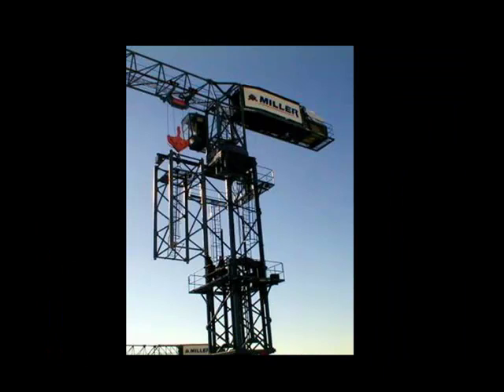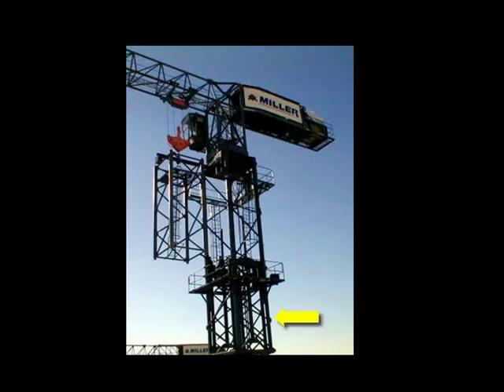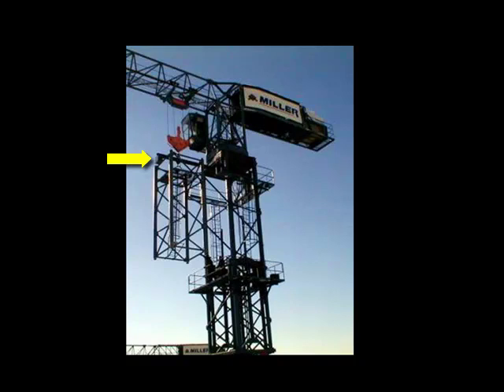Infrastructure Projects - d class 8 lecture part 2 - Tower Cranes in Building Construction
Crawler cranes begin the steel erection. When they reach their limit they are replaced by tower cranes. After the tower crane is fully assembled it disassembles the crawler crane and lifts the sections out of the hole.